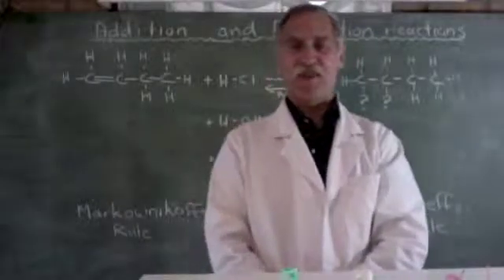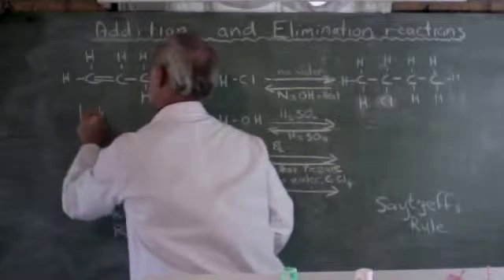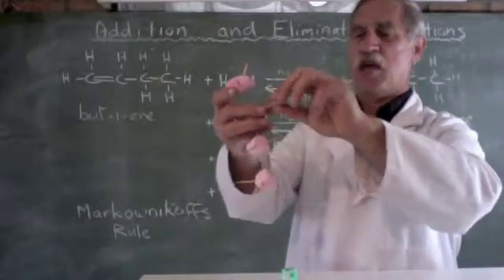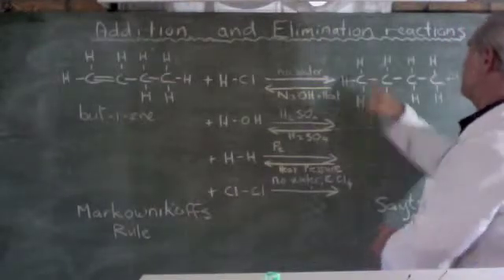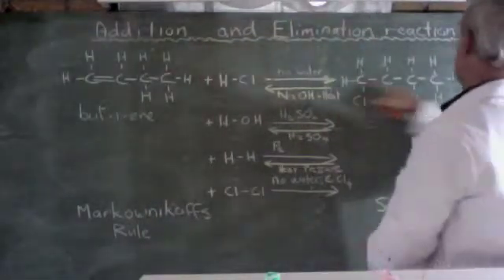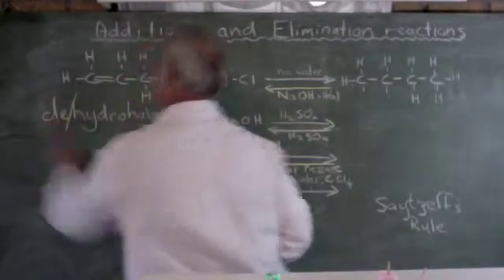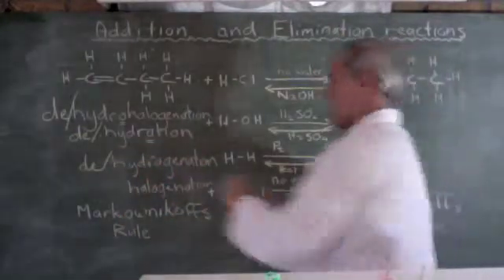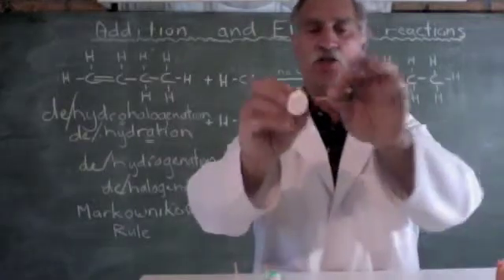Addition and Elimination reactions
How do alkenes add atoms to their chains or eliminate atoms from their chains?  They do this by hydrogenation, hydrohalogenation, halogenation and hydration.  The opposite is dehydration etc.  We Examine Markownikoffs rule which tells us which C inherits which H.